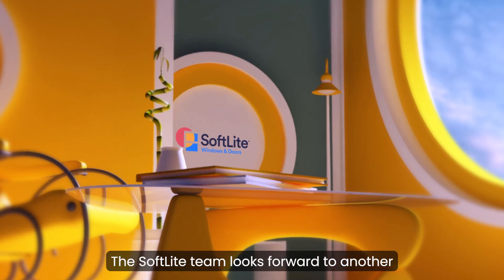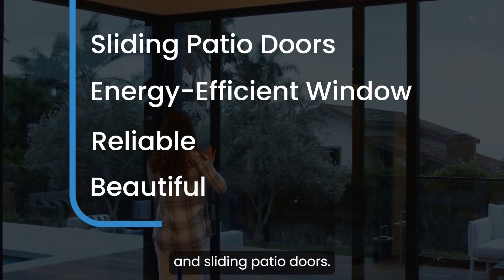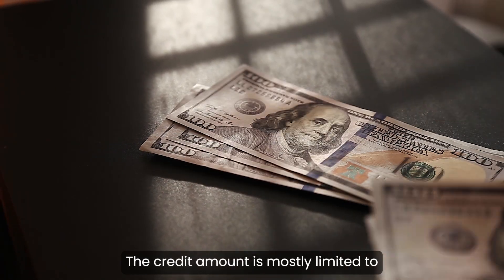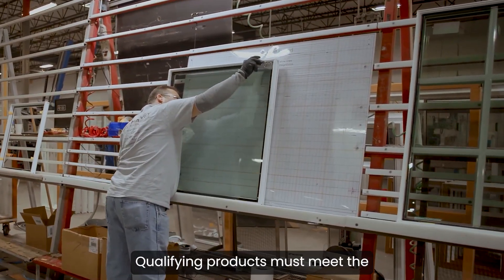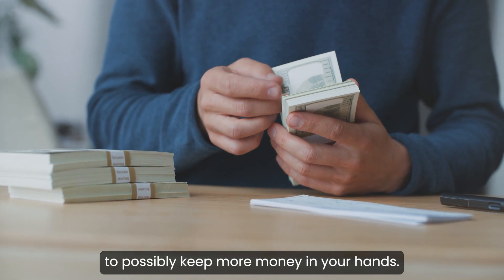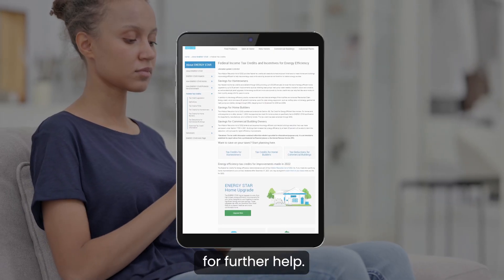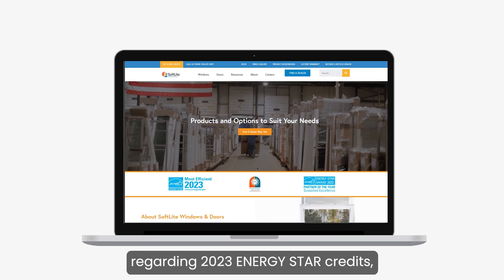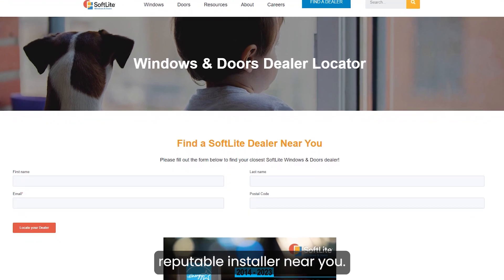How to Upgrade Your Home and Save Money with SoftLite Windows & Doors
As the warm weather approaches, the SoftLite team is excited to brighten your home with beautiful, reliable, and energy-efficient windows and sliding patio doors. In this video, we'll discuss how you can make the most of the Federal Energy Efficient Home Improvement Tax Credits, which went into effect on January 1, 2023, and will be available until the end of December 2032.

With the updated tax credits, homeowners now have the opportunity to claim more for their projects, especially if they span over multiple years. The credit amount is typically limited to 30% of the project cost, with an annual cap ranging between $500 and $1,100 for windows and doors. To qualify, products must meet the ENERGY STAR® Most Efficient criteria, which you can find outlined on the ENERGY STAR website.

At SoftLite, we offer a range of trusted window and patio door product lines that meet energy efficiency standards, potentially allowing you to keep more money in your hands.

SoftLite takes pride in being recognized as a 10-time ENERGY STAR® Partner of the Year. To learn more about the 2023 ENERGY STAR® credits and explore our extensive list of qualifying products, visit our Don't miss out on the opportunity to find a reputable installer near you by using the convenient Dealer Locator button available on our site. Upgrade your home with confidence and maximize your energy savings with SoftLite.